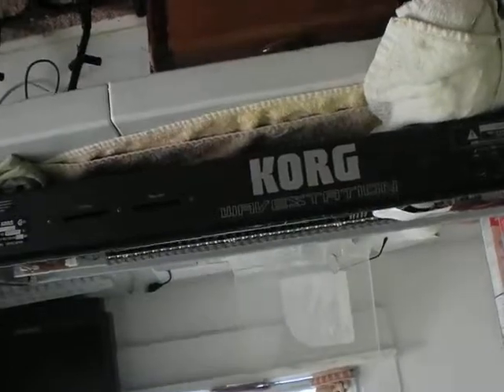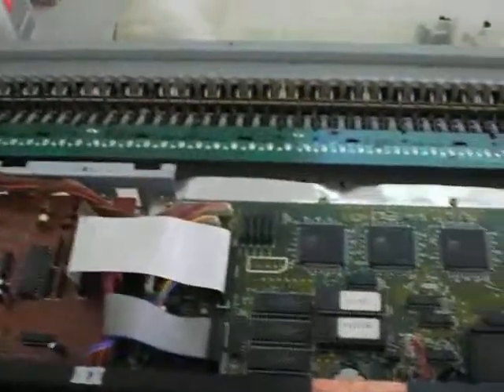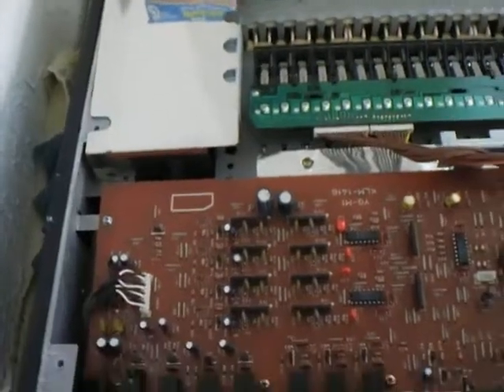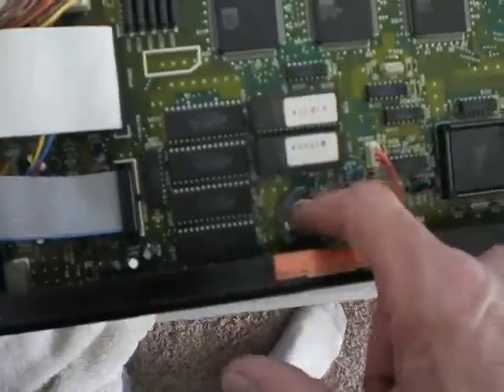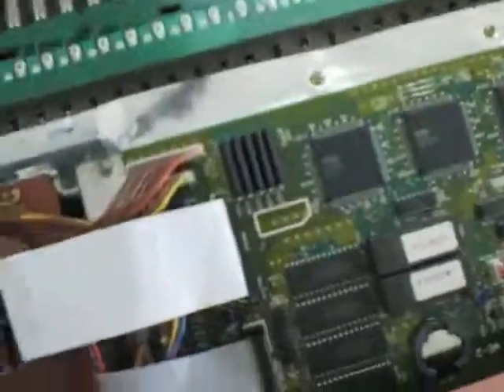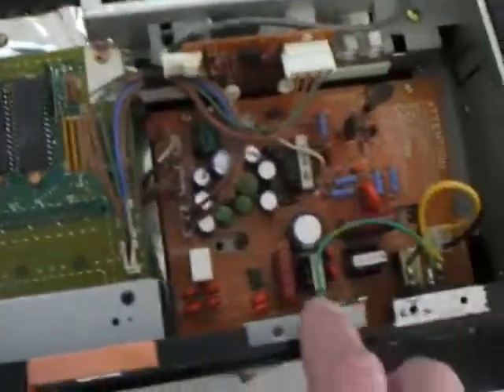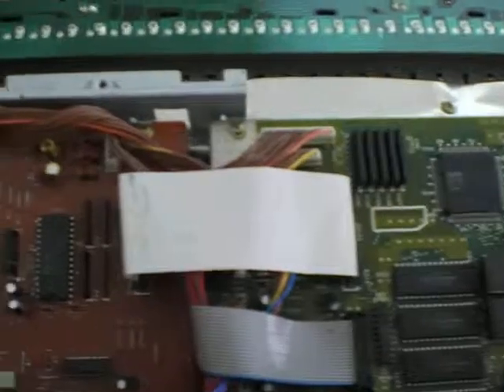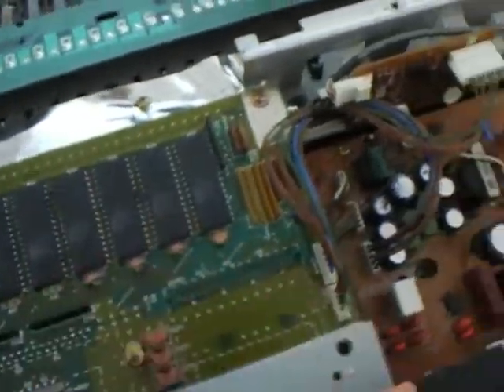Korg Wavestation EX disassemble and battery replacment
I just bought my Korg Wavestation and heard a screw rolling around and took it apart and decided to show where the battery is and how easy it is to change since these need replacement after several years.